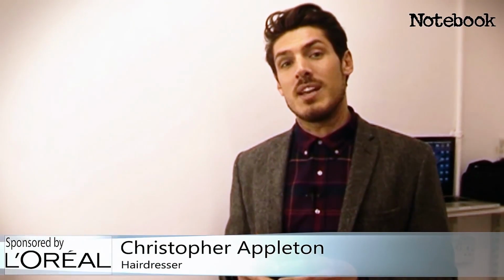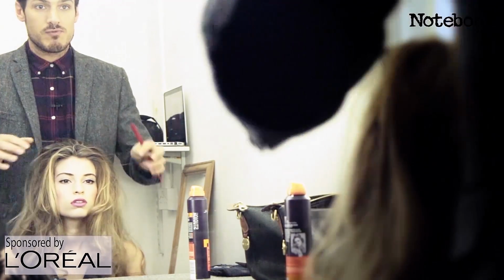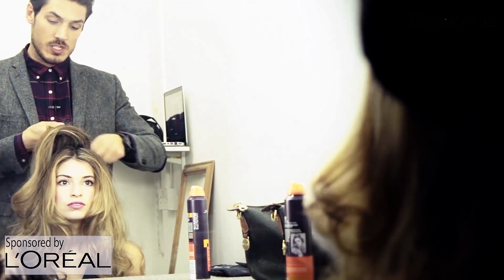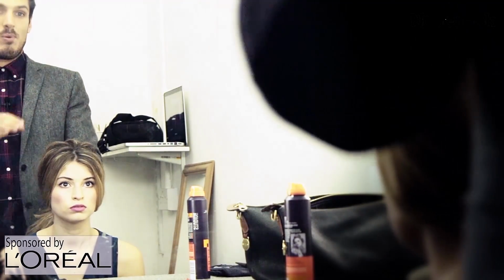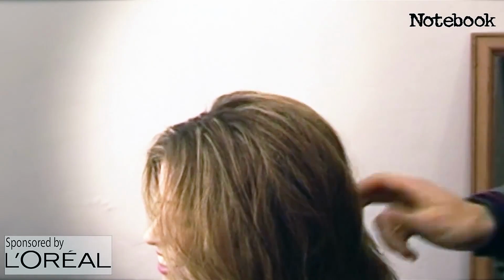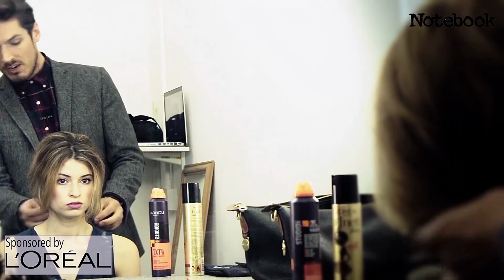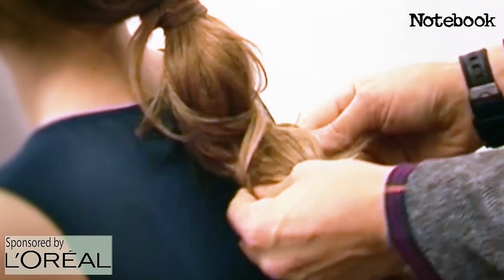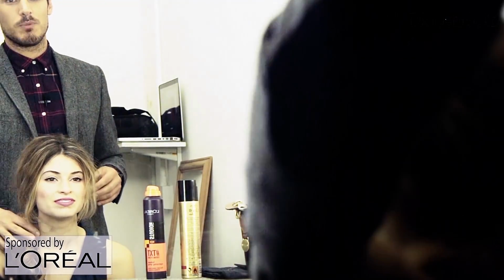Notebook- Chris Appleton- Easy twist ponytail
Learn the latest tricks and tips in the world of beauty and fashion, as Chris Appleton tells the secret of amazing looking hair.